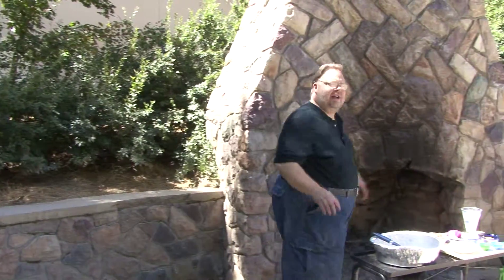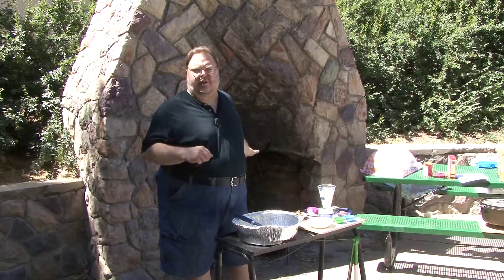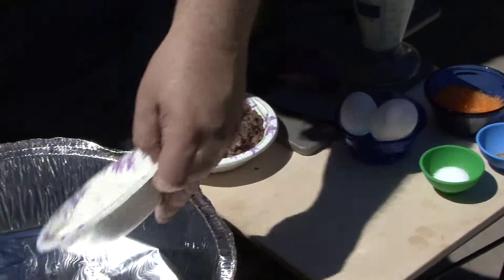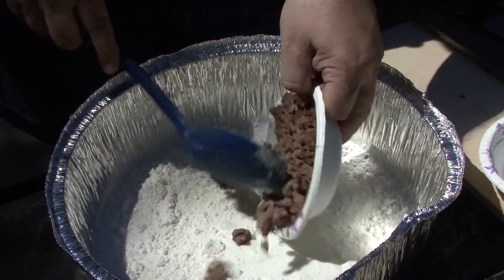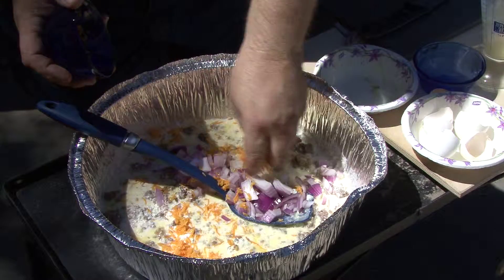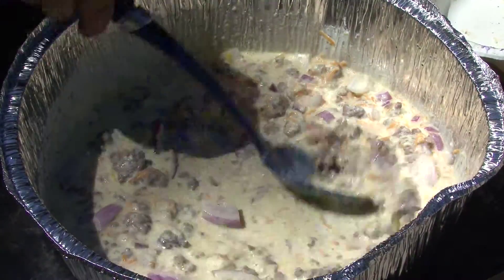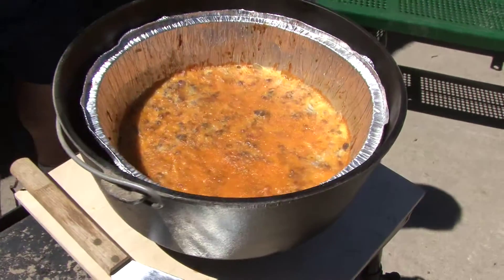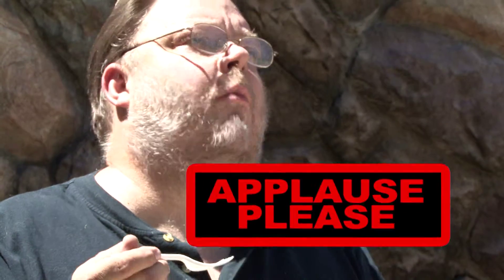Dutch Oven101 Burger Pie9_3